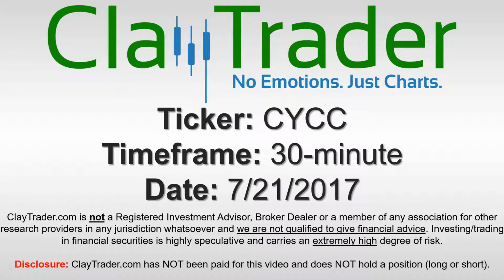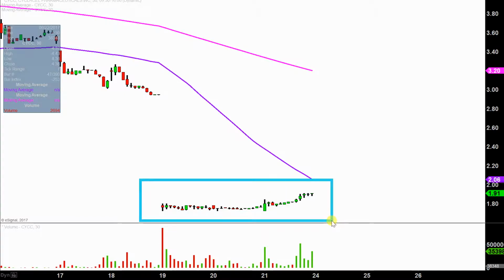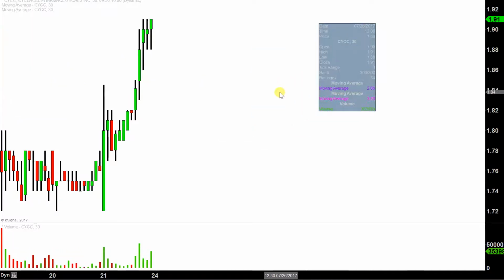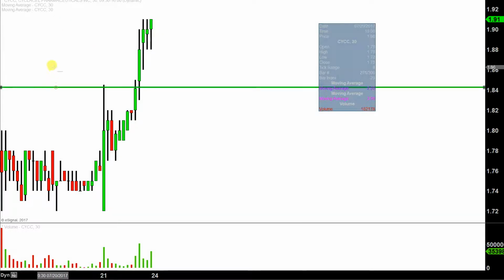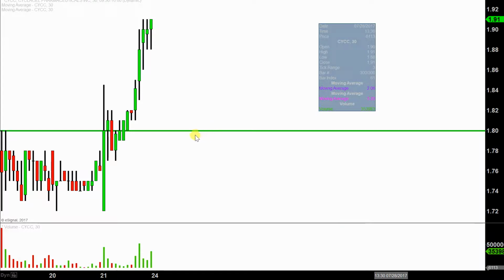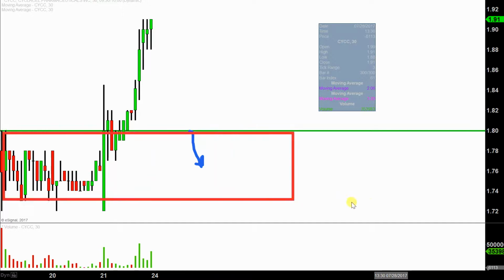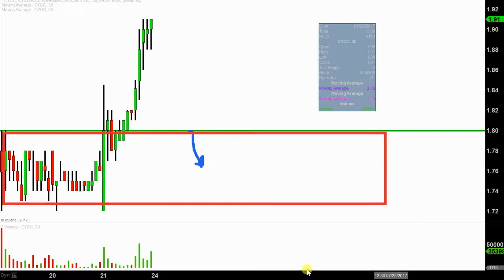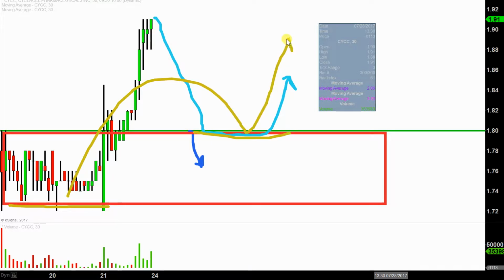Cyclacel Pharmaceuticals, Inc. - CYCC Stock Chart Technical Analysis for 07-21-17